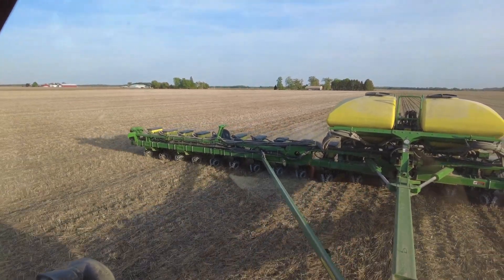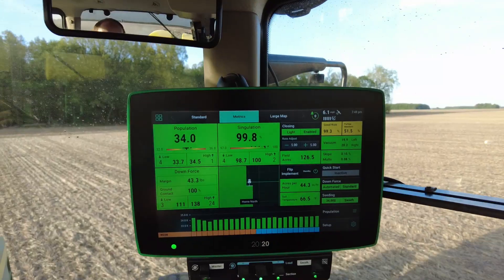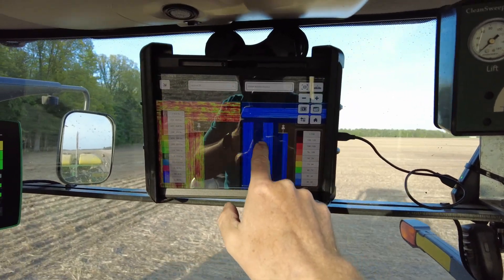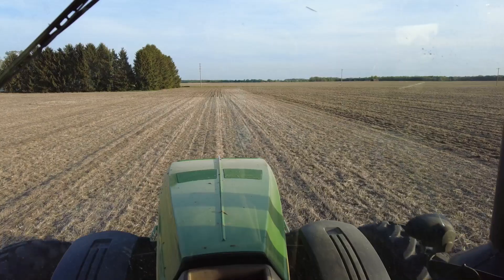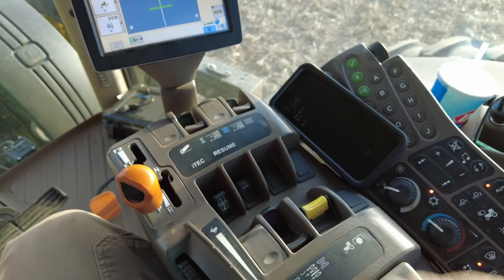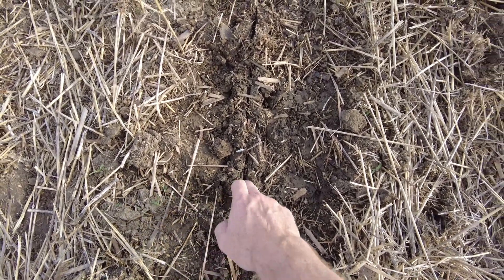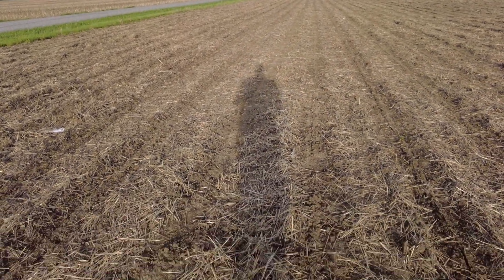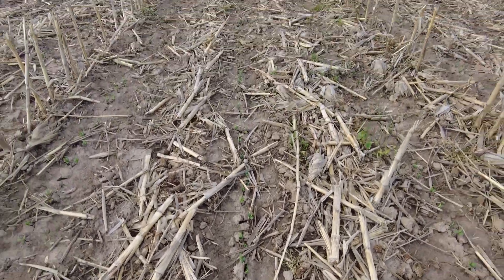Planting With Precision Planting FurrowForce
This year we have FurrowForce installed on half the planter. We've been searching for a better way to get the seed trench covered in our no-till fields. Sometimes we have to plant into more moisture than is ideal or we have lots of residue or cover crop to deal with. These conditions sometimes make it tough for the factory style closers to get the job done. So far it seems like FurrowForce is addressing these challenges nicely!